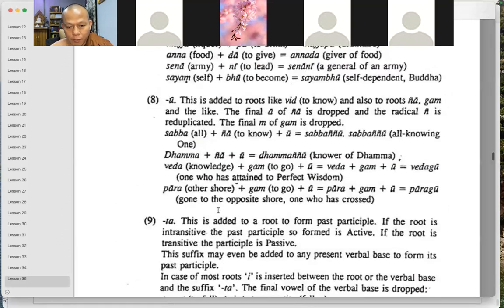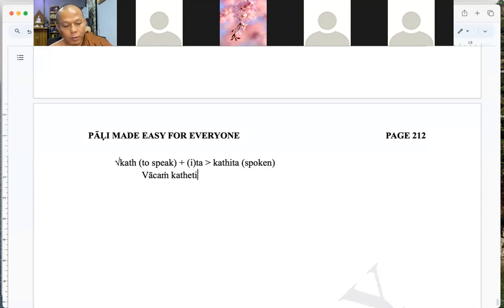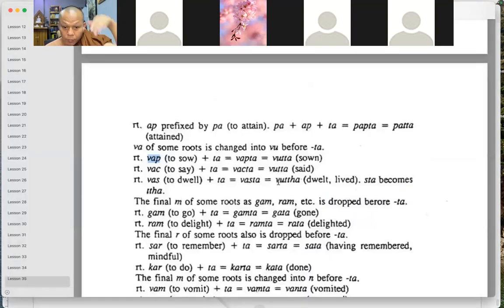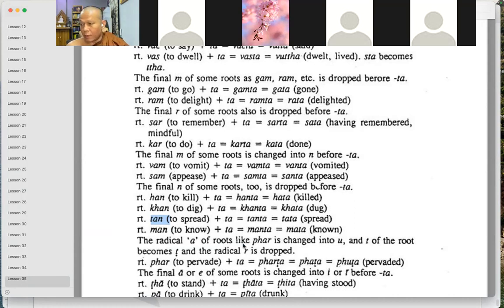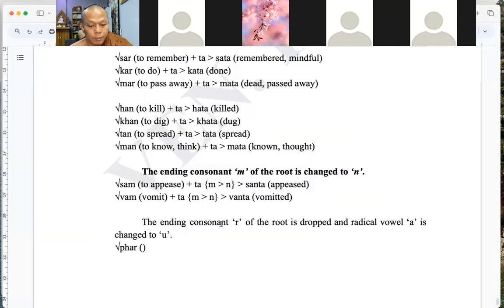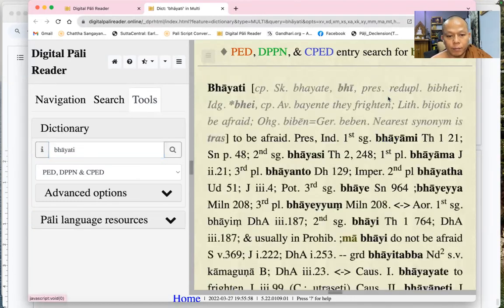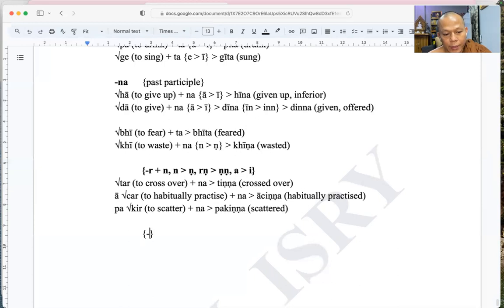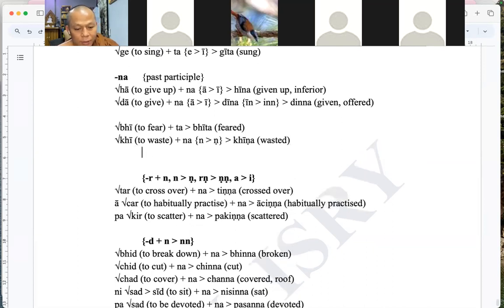(135) PME Lesson (35) Word-Building